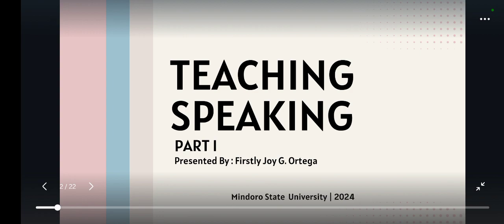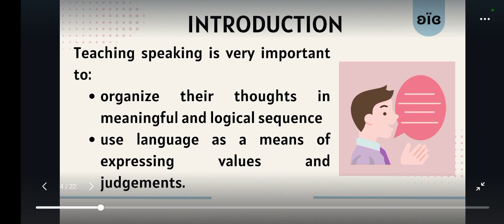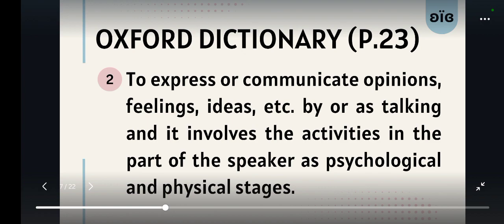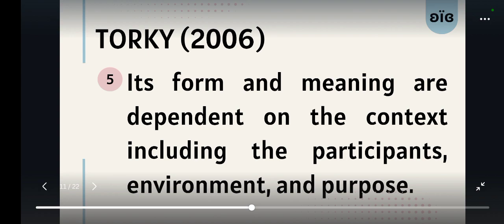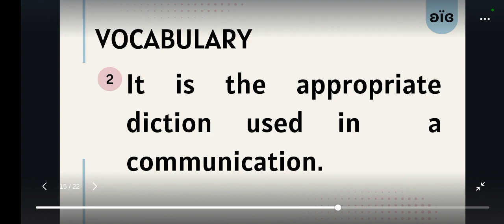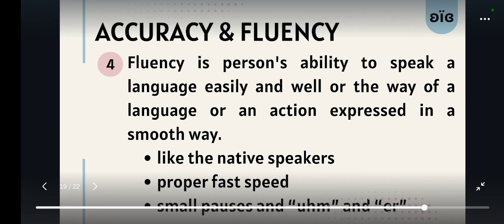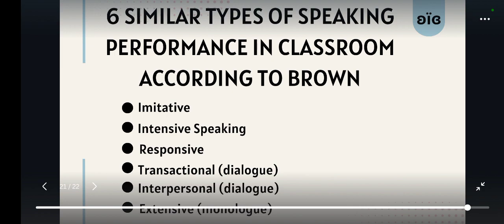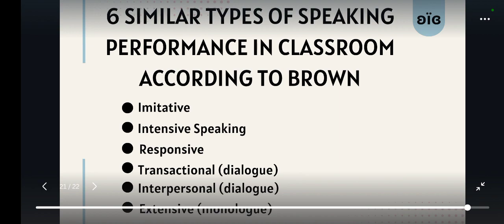TEACHING SPEAKING SKILLS || PART 1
Hello! Here is a recorded explanation of our supposedly live report in MAED-ELT for ELT 204 about teaching speaking skills. This will serve as one of our requirements in order for us to pass. Hope it helps!😊